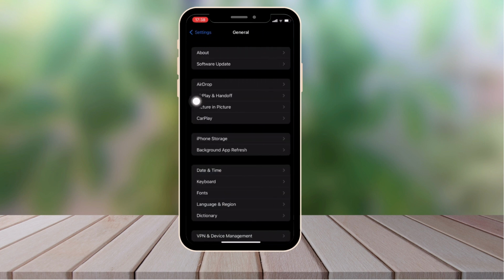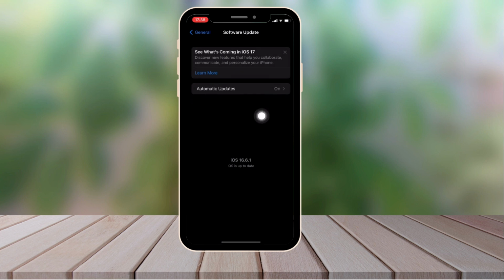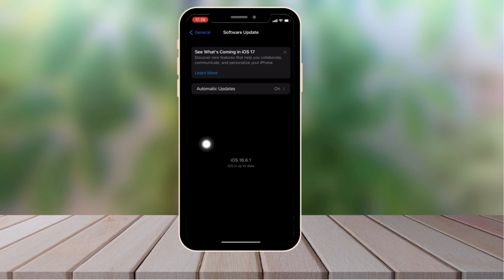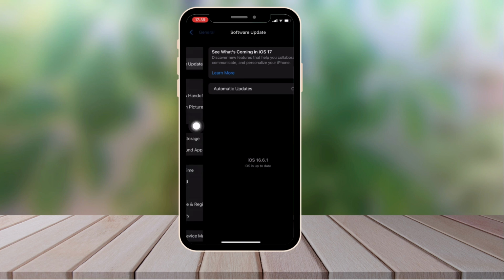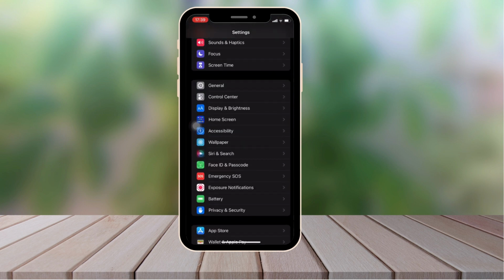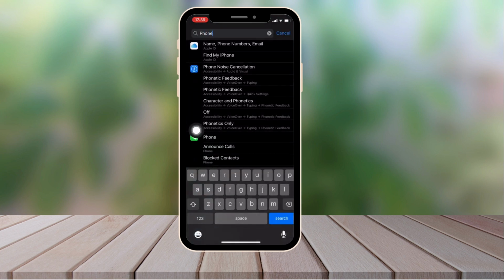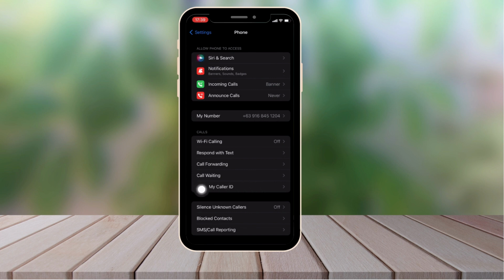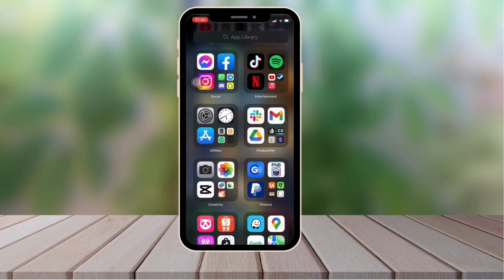How To Hide Your Phone Number or Caller ID on iPhone (Call Anonymously)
If you don't want to show your phone number when calling, you can hide your  caller ID. To change the settings in your iPhone in order to call anonymously will be shown in this video.